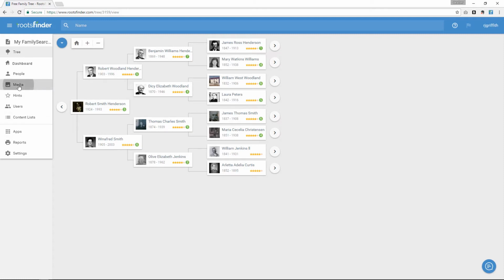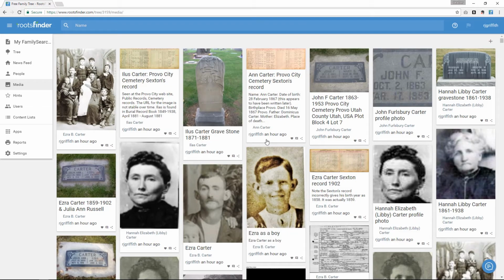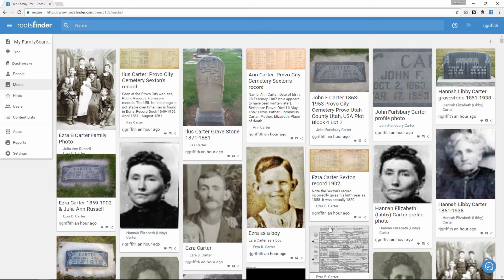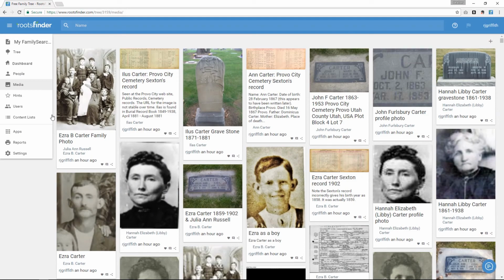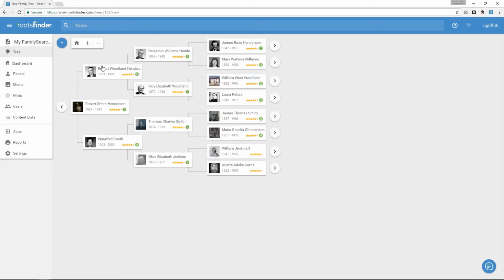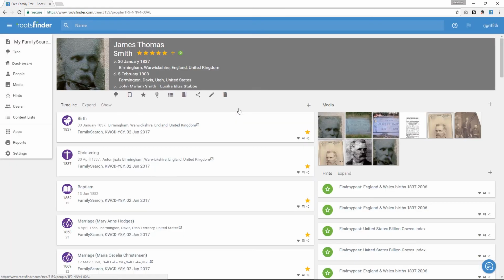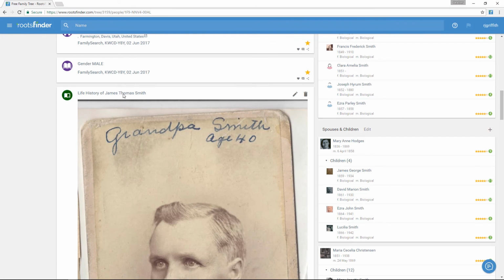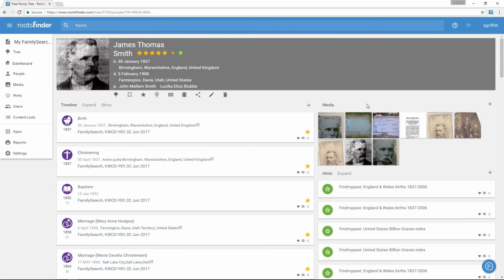FamilySearch Integration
Welcome to RootsFinder! While you’re waiting for your tree to import from FamilySearch, let’s go over some things that will help you make family history easy to research and easy to share.
When you import your tree from FamilySearch, you’ll get all the photos and sources along with the family tree data. You’ll probably have some duplicates. You may want to go through and delete some of the duplicates or stuff you don’t want. To do this, click on a card. Then use the little trash can in the corner to remove it. You may want to open the picture in a new tab and preview it first, to see if it’s maybe a different file size or has some variation that may cause you to prefer it over another, similar photo.
Many of the images at FamilySearch never got a title. You may want to rename those by clicking the card, then clicking the pencil to edit. You can also tag more people as needed by typing their name then selecting them from the list.
Sometimes items come in a format RootsFinder can’t display a thumbnail for, like a PDF, so you’ll get an icon like this. You can still view these by clicking the card, then clicking the image in the middle. That will open it in a tab in your browser.
You can share these wonderful photos and stories with your family by clicking the little share icon. Then post to Facebook, Twitter, or Pinterest.
Next, you may want to take a look at some of the reports. Click Reports over here in the left hand menu. You can generate a fan chart, a pedigree chart or other reports in PDF format which you can download, print, or share with others.
You’ll also want to go through your tree and clean up any data problems you find. Start by viewing your tree. These little stars represent sources, so you can tell at a glance who’s been well researched and who still needs some work. The green circles are hints, suggestions for new sources we think you might want to look at based on the information in your tree.  Click someone’s name to see more information.
A little card will open up showing their vital information, their spouses and children, and their parents and siblings. You can view their pedigree by clicking “View Tree,” go to their profile page by clicking “View Profile,” or edit their vital information by clicking “Edit Profile.”
When you view the profile page, you’ll see all the information about them. This area at the top is their profile header. You can set the profile picture, a cover photo, and the preferred vital information you want to see here at the top by clicking the different sections.
Under the profile header is a little toolbar with different actions you can take for this person.
To delete someone, use this trash can icon. To see more information about the items in someone’s timeline, click a title to open the card, or use the “Expand” function to open them all. Scroll down to see notes at the bottom of the timeline.
Over on the right side of the screen, there are sections for the person’s parents and siblings as well as their spouses and children. Click edit to move people around within families as needed. Click any name to go to their profile page.
After you’ve reviewed your import and cleaned things up a bit, you’ll want to start growing your tree. The fastest way to do this is with the RootsFinder Web Clipper for Chrome and partner hints, which we’ll talk about next.